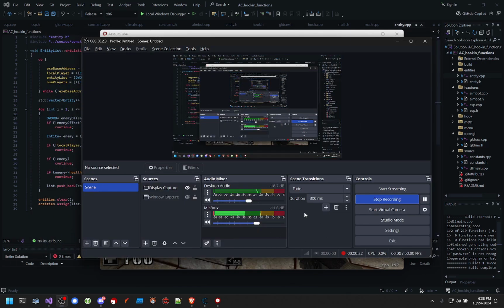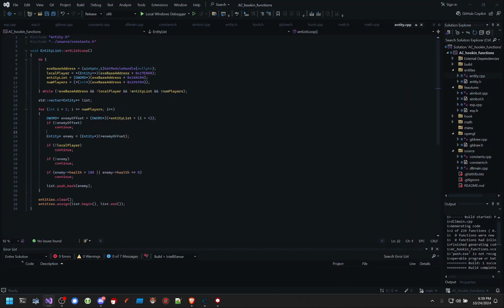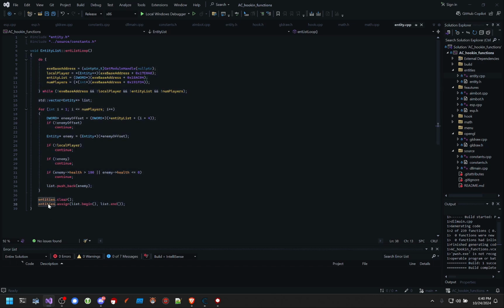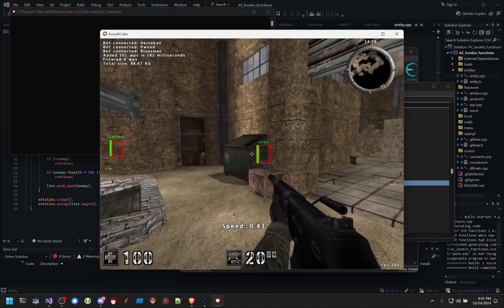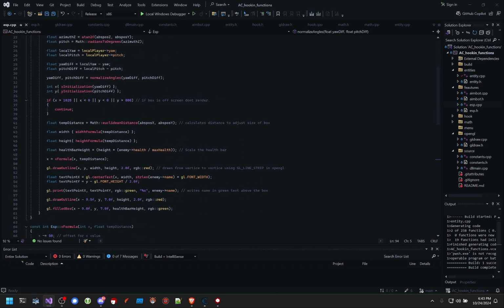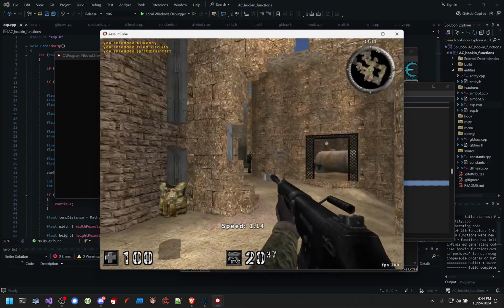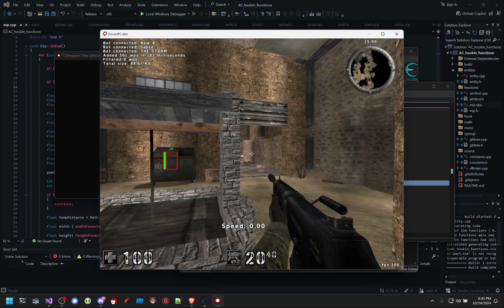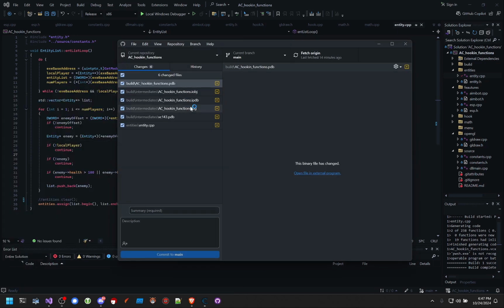global entitylist loop tutorial